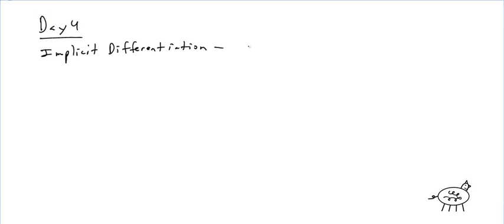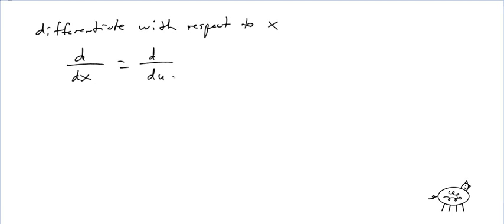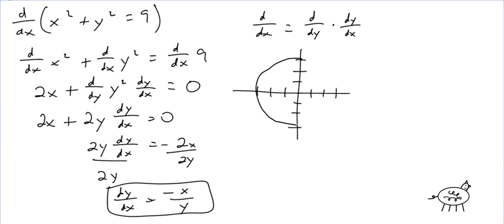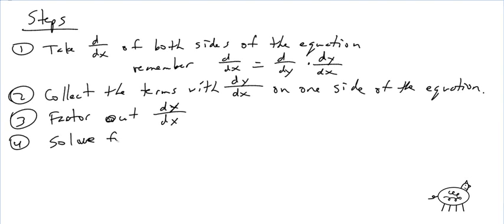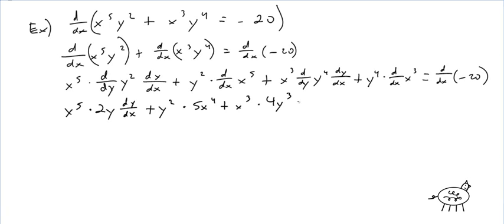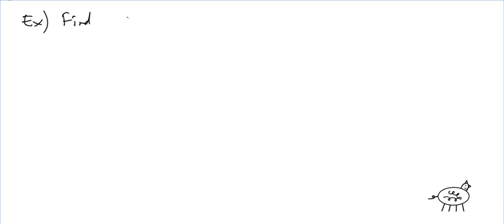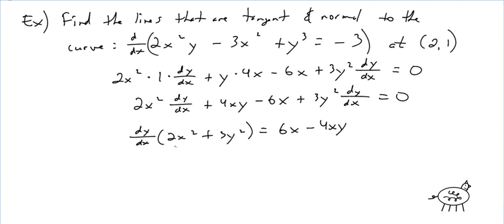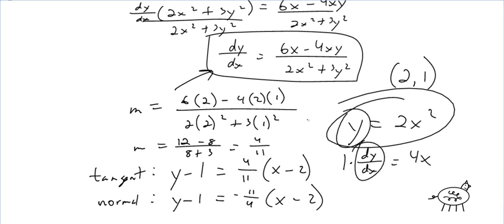M439 Calc Ch 3B Day 4